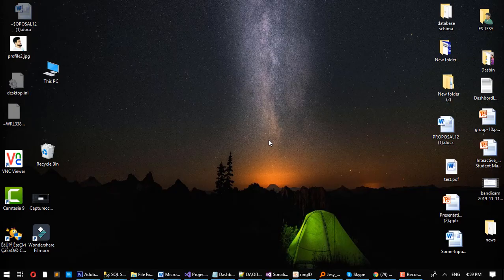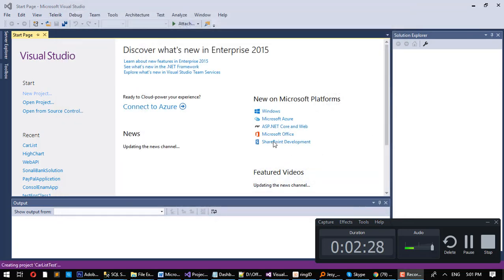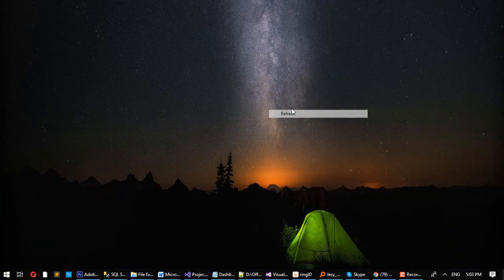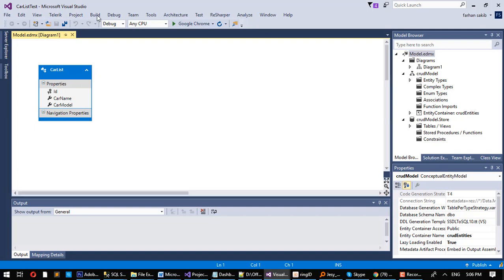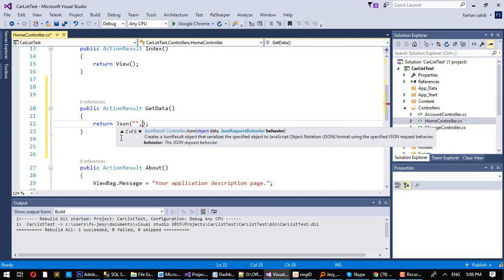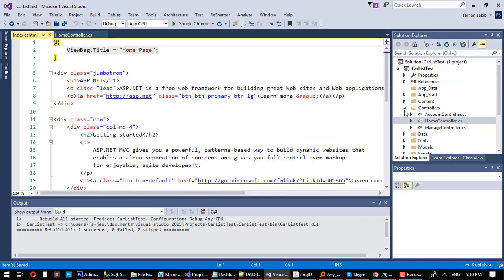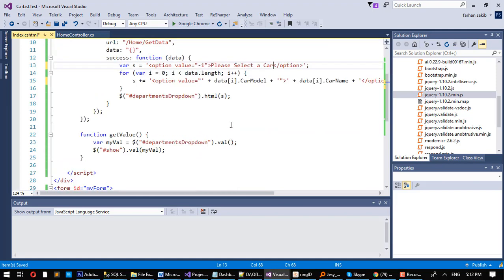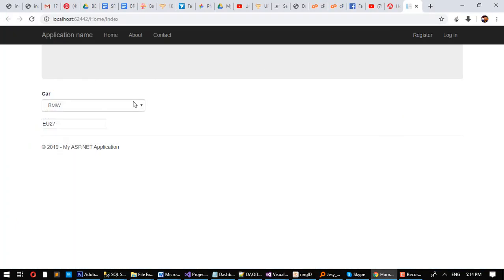Dropdown selection value in textbox from Database using ASP.NET MVC | JQUERY | AJAX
I Hope This Is A Nice Tutorial For You And You Enjoy This Video , So Must Watch This Video ✪ ✪ ✪